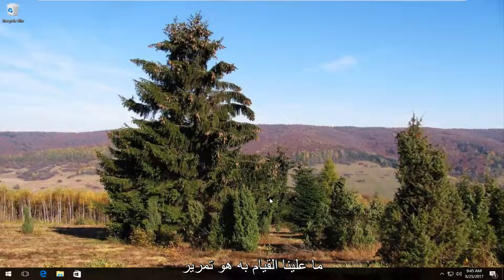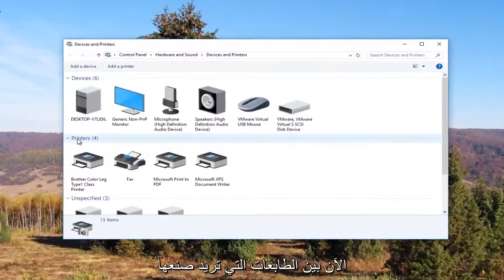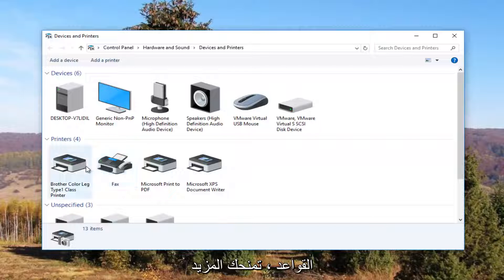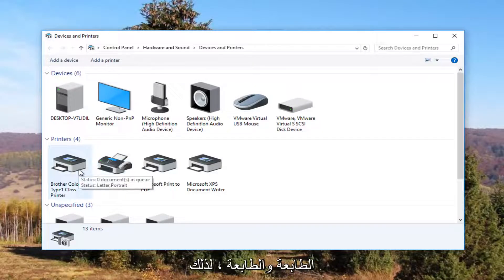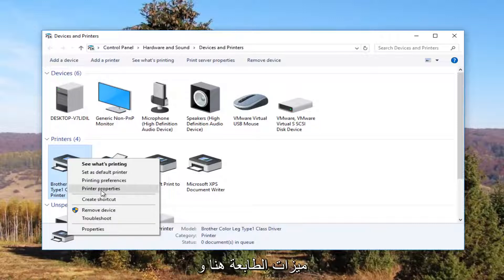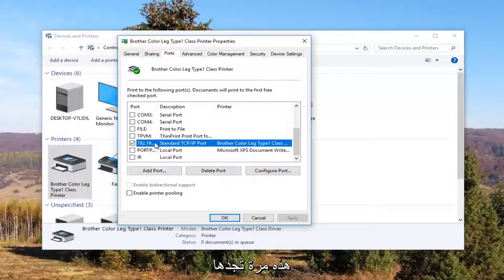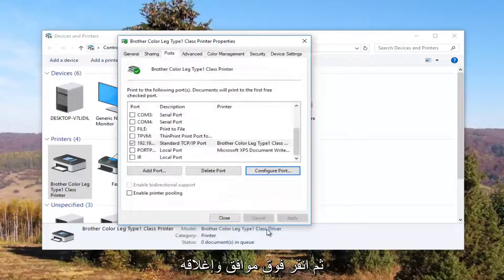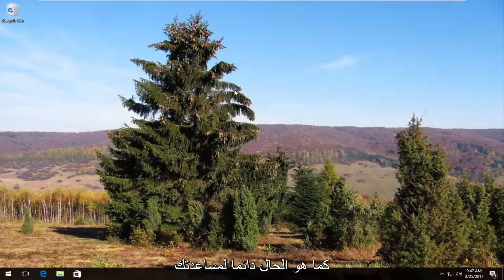كيفية تغيير طابعة من دون اتصال بالإنترنت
كيفية تشغيل الطابعة غير المتصلة بالإنترنت في Windows 7 و Windows 8 / 8.1 و Windows 10.

 هناك العديد من الأسباب التي تجعل الطابعة غير متصلة بالإنترنت ؛ تتراوح من مشكلات الاتصال إلى طابعة تم إيقاف تشغيلها. في معظم الأحيان ، يمكنك إعادة توصيل الطابعة عبر الإنترنت ببضع نقرات في Windows ، ولكن إذا لم يكن الأمر كذلك ، فهناك خطوات إضافية لاستكشاف الأخطاء وإصلاحها يمكنك اتخاذها.

1. أعد تشغيل الطابعة بإيقاف تشغيلها وإعادة تشغيلها مرة أخرى. امنح الوحدة دقيقة أو دقيقتين لإنهاء التمهيد.

2. تحقق من توصيل الطابعة بالكمبيوتر (للطابعات المحلية) أو أن لديها اتصال بالشبكة. إذا كانت الطابعة وحدة متصلة بالشبكة ، فتحقق مرة أخرى من ضوء الارتباط الموجود على الجزء الخلفي من الطابعة للتأكد من أنها تومض باللون الأخضر.

3. قم بتسجيل الدخول إلى جهاز الكمبيوتر الخاص بك باستخدام حساب له حقوق "إدارة الطابعات" في الطابعة. في معظم الحالات ، يكون حساب المسؤول المحلي كافيًا.

سيتم تطبيق هذا البرنامج التعليمي على أجهزة الكمبيوتر وأجهزة الكمبيوتر المحمولة وأجهزة الكمبيوتر المكتبية والأجهزة اللوحية التي تعمل بأنظمة التشغيل Windows 10 و Windows 8 / 8.1 و Windows 7.